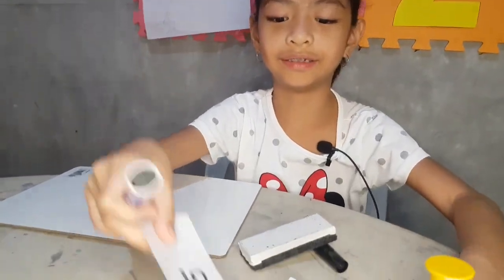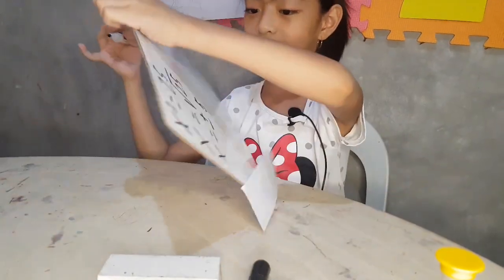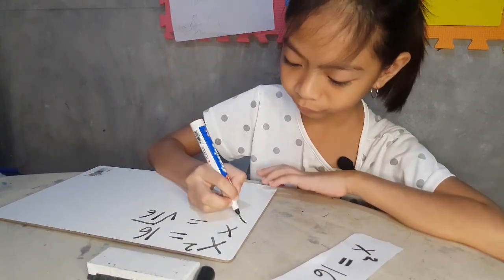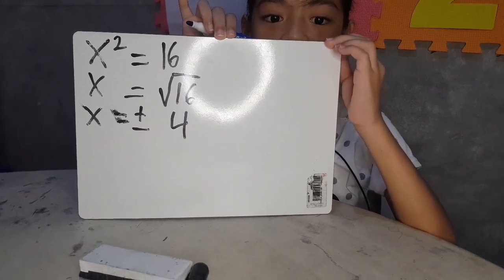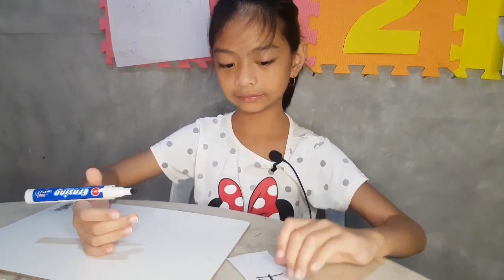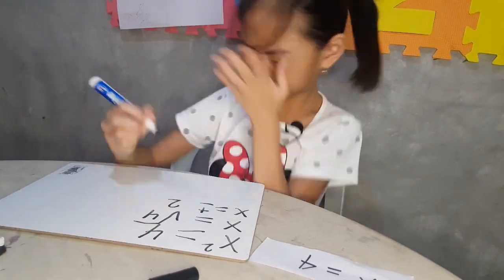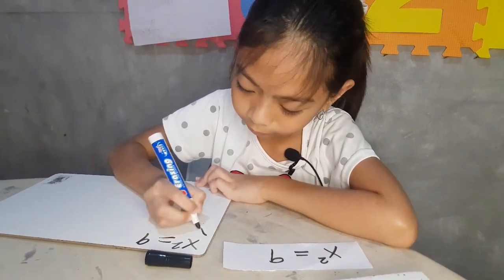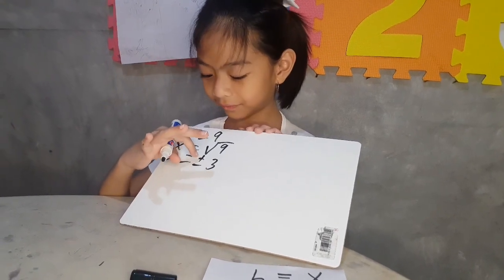Extracting the Square Root| Grade 9| Solve it with KAZ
In extracting square root, we have to follow these 4 steps.

Step 1: Express the quadratic equation in standard form.

Step 2: Factor the quadratic expression.

Step 3: Apply the zero-product property and set each variable factor equal to 0.

Step 4: Solve the resulting linear equations.